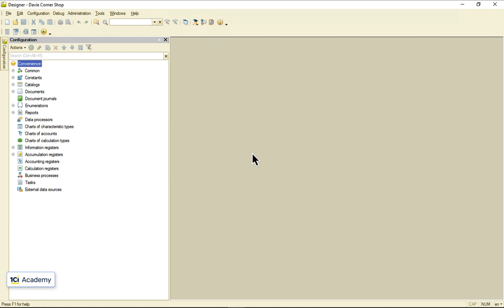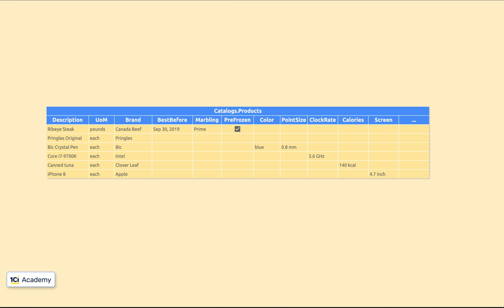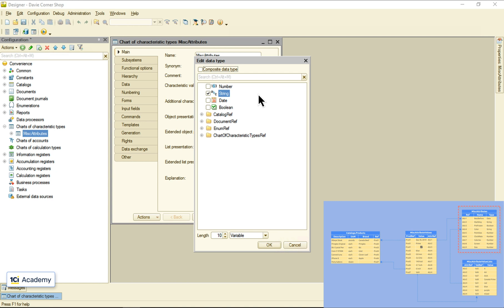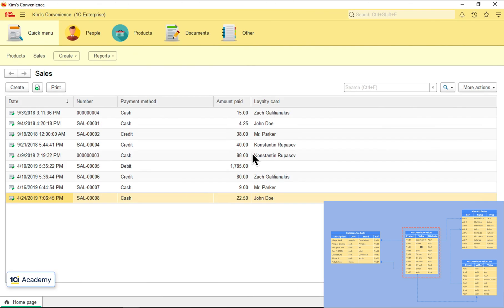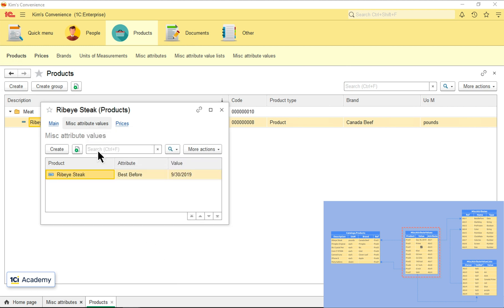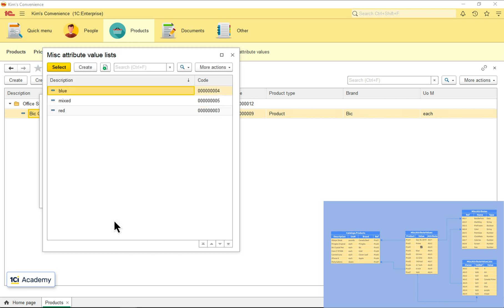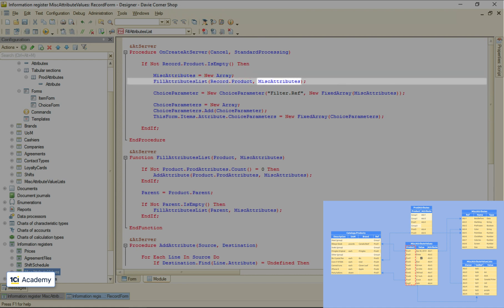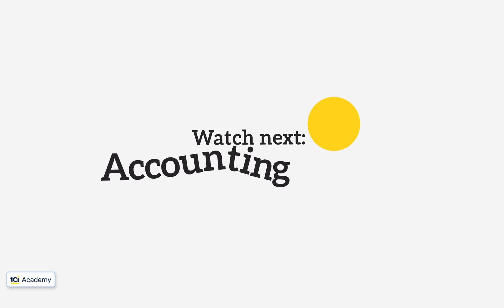Module 1. Episode 1. Characteristics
1C Senior Developer Training course

Developing an application, we create Metadata Objects and specify their data structure. Working with the application, users fill this structure with their data. So, there is a seemingly apparent split of responsibilities: a developer uses Designer to specify what set of attributes is the best fit for the Metadata Object, and then a user uses 1C client to merely fill out these attributes.

Sounds way too simple to be true, doesn’t it?

Let’s take this ribeye steak for example. There are so many things I need to remember about it besides these attributes I’ve got in the app. What’s its best-before date? What marbling grade does it have? Was it previously frozen or not? So, how do I add these attributes to the picture? Should I include them in the Products catalog attribute, so that a user could input their values just like this?

So, let’s discuss this approach and some other similarly bad ideas. And then look at the solution called Characteristics that we recommend to use when you work with the Platform.

So, this is our Products catalog, and the most obvious idea is to just add all attributes we might need at the design time. But there is no such thing as marbling for Pringles chips or Bic pens, for that matter. Which, in their turn, have color and point size.

What else might we need? Everything: clock rate, nutrition value, screen size - the list goes on and on. And the worst part? You will need to run the Designer and change the application every time you want to add a new attribute.

OK, How about we leave the Products catalog alone, and store these miscellaneous attributes as table rows rather than columns? Then we just add the Product reference field to the table and point to a product each specific attribute belongs too.

It’s already so much better, isn’t it?

We can add new products with new attributes without changing the data structure. But we might also need to reuse the same attributes for different products. For this to work properly we need to separate the miscellaneous attribute descriptions from their values, so that this table stores all attribute names and this one - their values and references to the first table.

So, the idea behind this is that entering the product details a user selects an attribute from this table and then enters its value to this one. To set reasonable limits to users’ creativity and make the app more error-proof, I would also add the attribute’s type information to this table. For some attributes like Marbling or Color we might want to store expandable lists of values for users to fill out and to choose the values from.

This can be easily done with one more table, I’m going to call MiscAttributeValueLists. The idea is to store all available values of an attribute along with a reference to the attribute’s record in this table. So, when a user fills out product’s attributes, the AttributeValue table stores not a value itself but a reference to AttributeValueLists table instead. And, of course, we can easily store other attributes’ lists in the same table.

So, let’s try and implement all this beauty, shall we?

Learn more about all available cources at Academy.1Ci.com